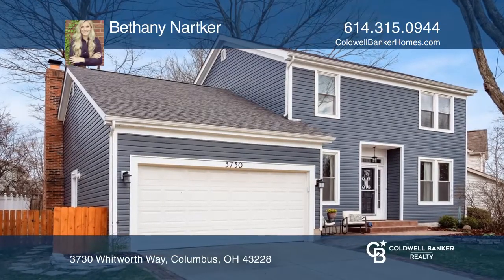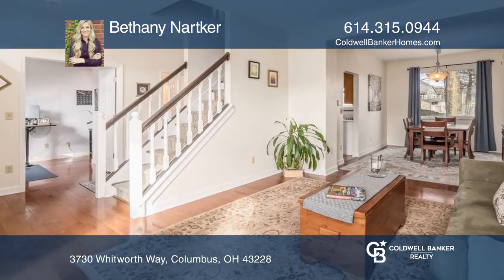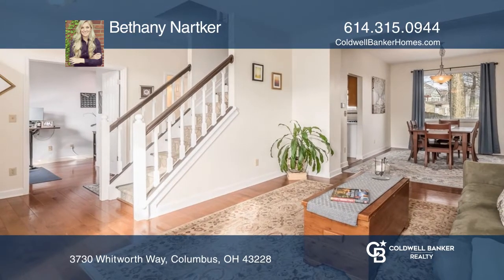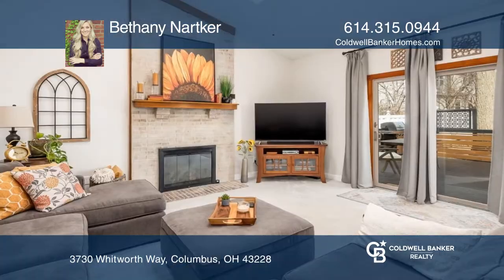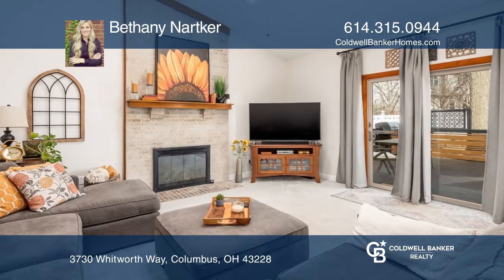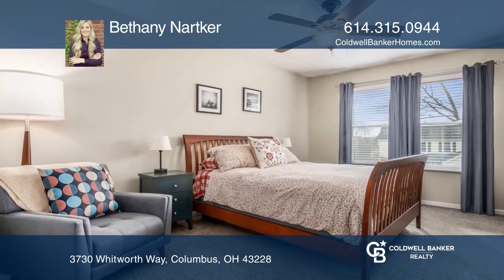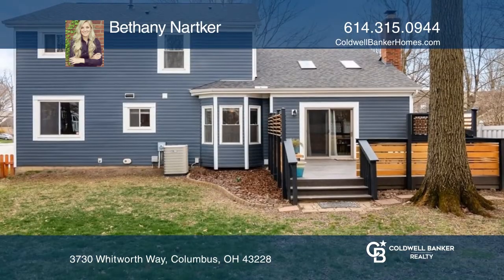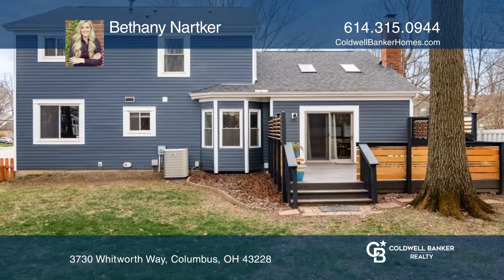3730 Whitworth Way Columbus, OH | ColdwellBankerHomes.com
3730 Whitworth Way, Columbus, OH

Dont miss this impressive home located in the highly desirable Scioto Woods just minutes from the neighborhood park, downtown, OSU and freeways. This home features three bedrooms and two-and-one-half bathrooms plus over 2,100 square-feet of living space offering tons of natural light, high ceilings